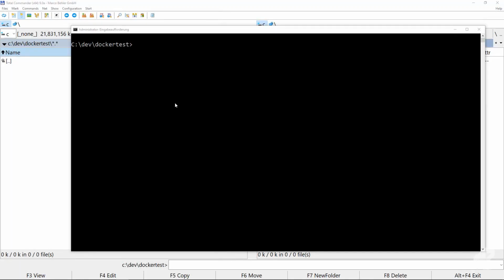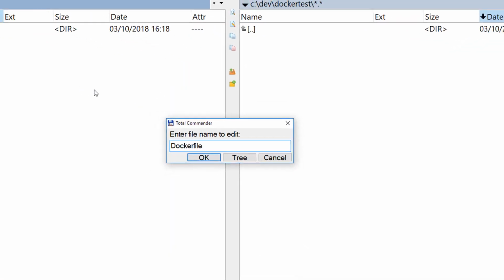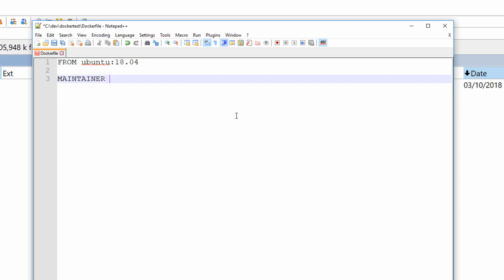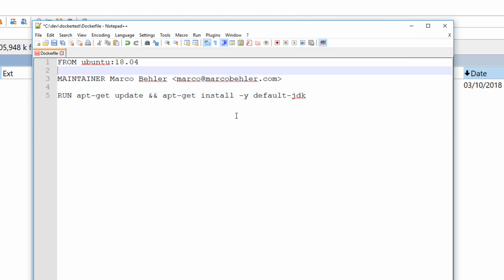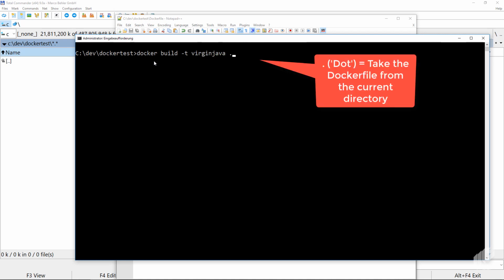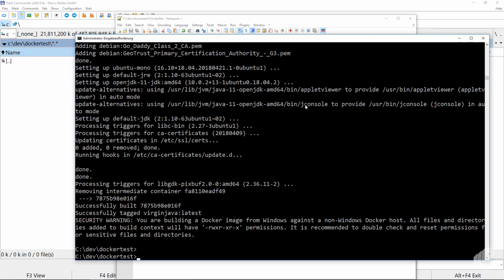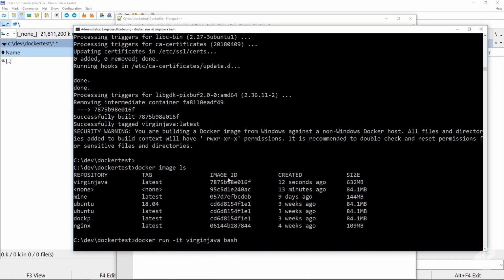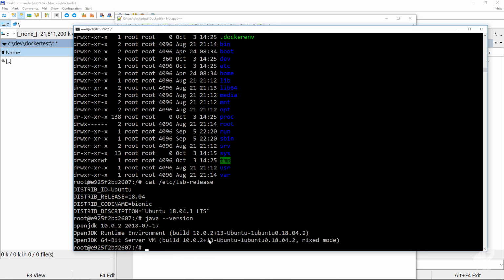Building your own Docker images | Docker & Java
It's a pretty vital skill to know how to build your own docker images, especially if you think of Java deployment pipelines. In this episode you'll start with the basics and create a new Docker image from scratch, with Java pre-installed.